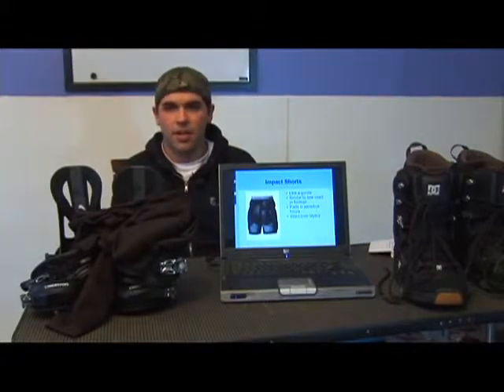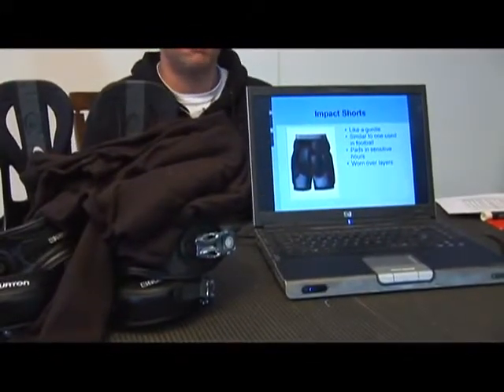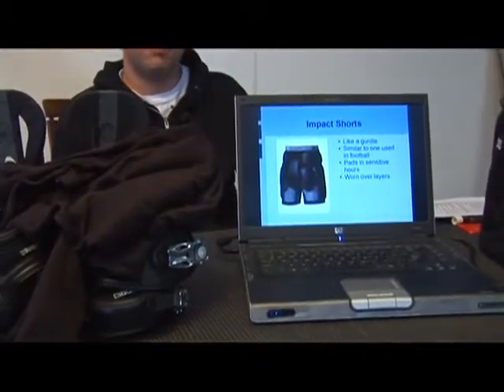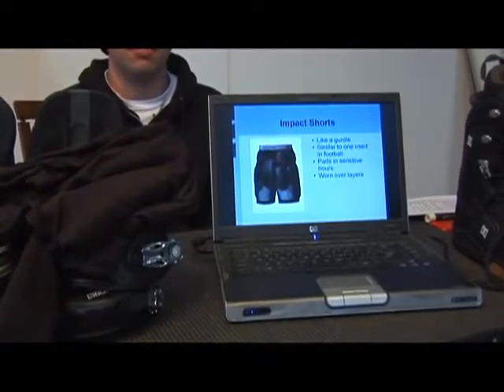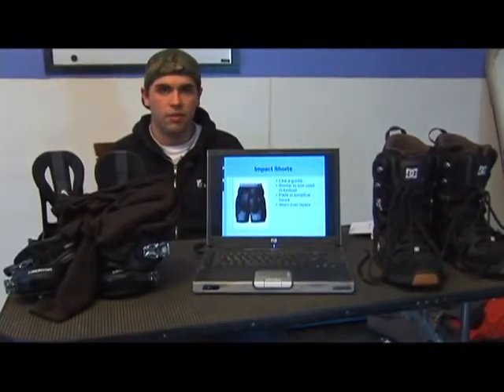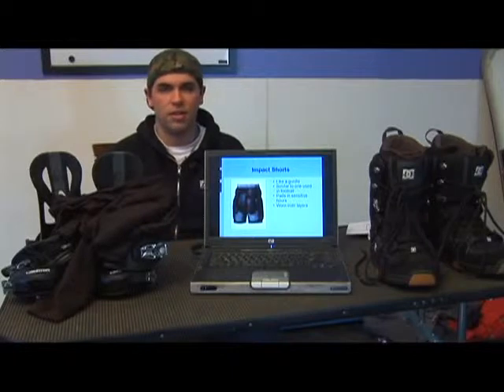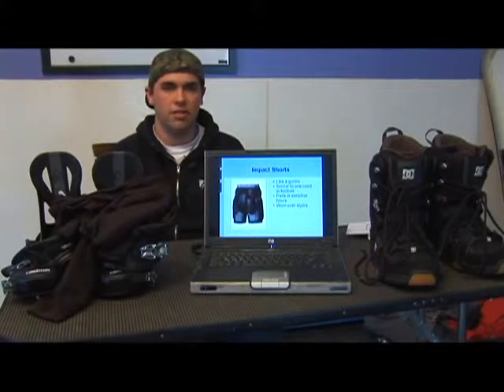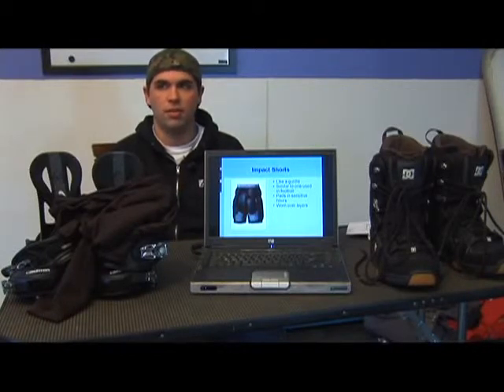Snowboarding Impact Shorts